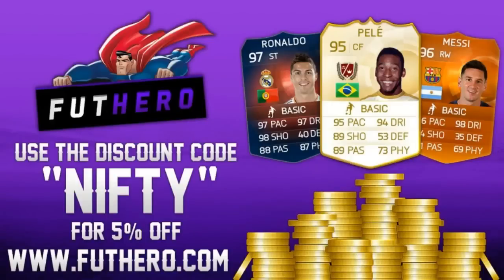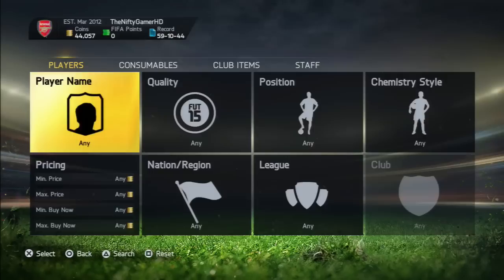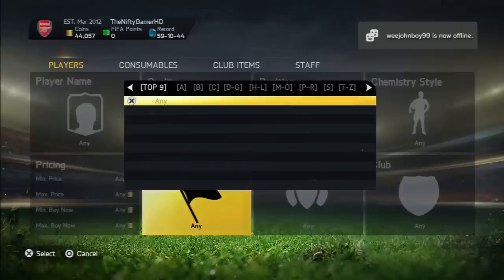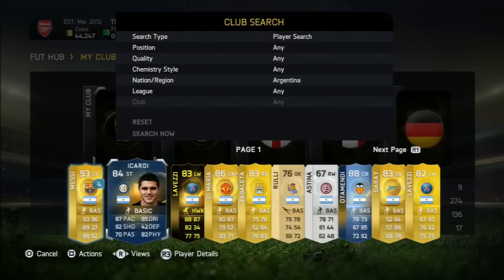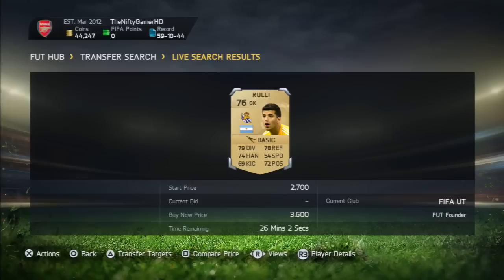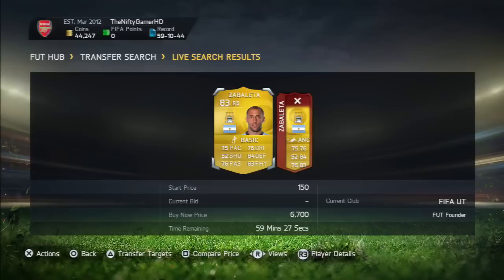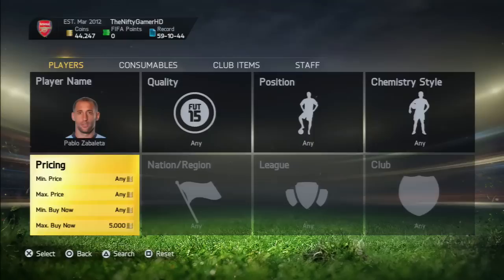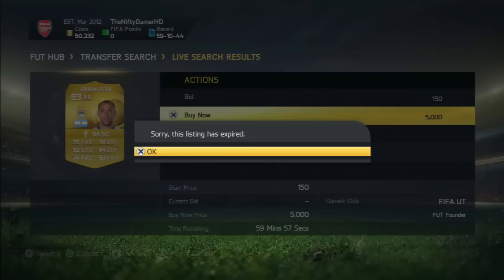How To Make Millions Of Coins Fast!! FIFA 15 EASY TRADING METHOD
TODAY'S TARGET!
Can we hit 20 likes for this Trading Method?
When new cups are released and they require certain players, them players will go up in price, make sure to trade with them players to make yourself millions of coins!

CHEAP COINS AND FIFA POINTS!